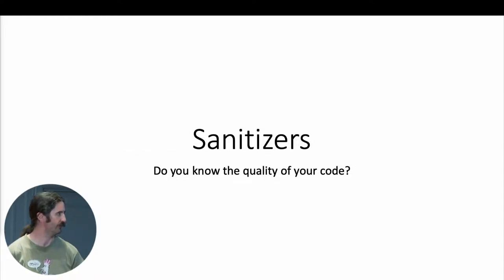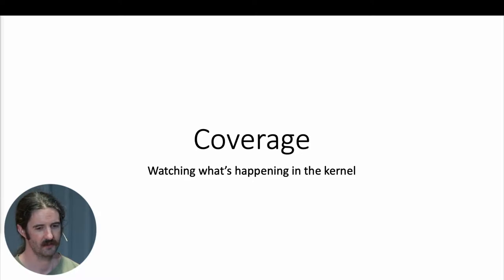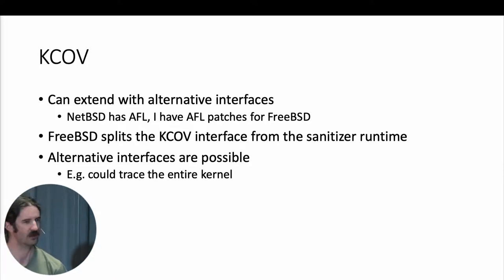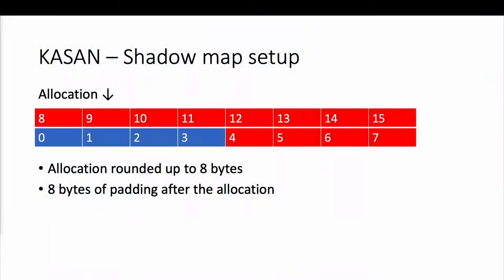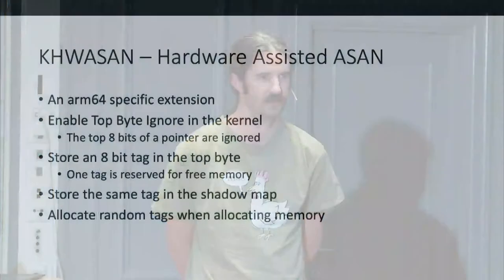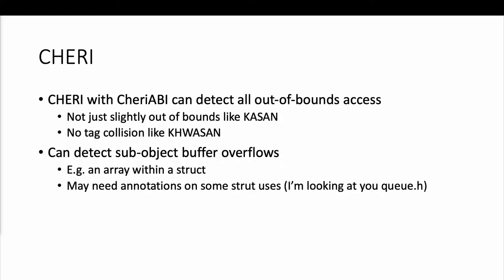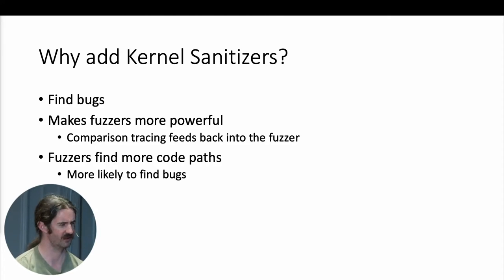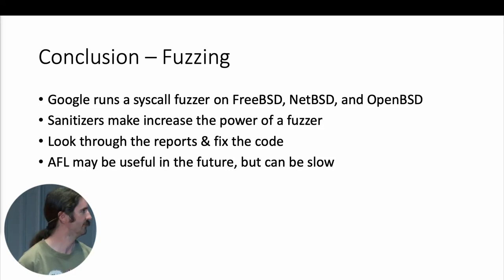Fuzzing the kernel by Andrew Turner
Fuzzing the kernel

Modern C compilers include support for tools to help find bugs in code. These tools, the sanitizers, add instrumentation to the generated code that can be compiled into the kernel to help the kernel developers. In early 2018 I became interested in using these in the FreeBSD kernel to assist bug finding and debugging.

This talk will discuss the current state of kernel sanitizers on FreeBSD. This will include the kernel coverage sanitizer that can be used with fuzzers, the undefined behaviour sanitizer to warn when code relies on undefined behaviour, and the address sanitizer to detect out of bounds accesses. It will also discuss future work to port new sanitizers and the use hardware based acceleration.

The main fuzzer to use these sanitizers is the syzkaller fuzzer from Google. I will talk about my experiences using this, bugs it has found, and future work to port other fuzzers to work with the kernel.